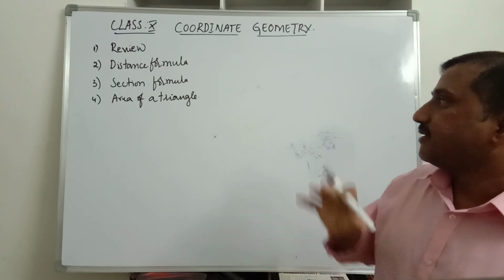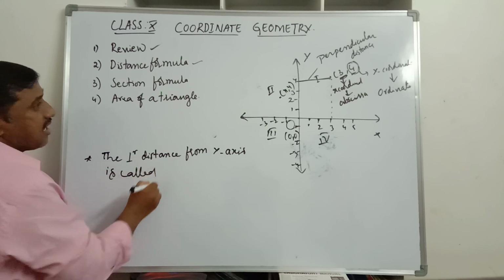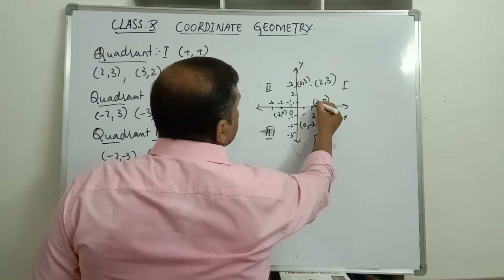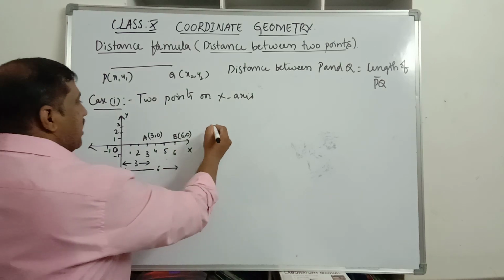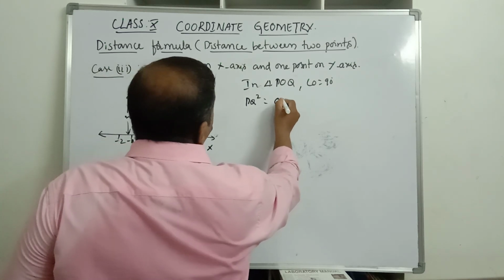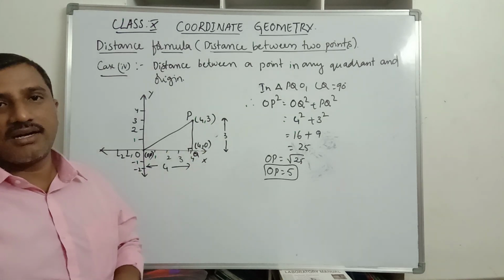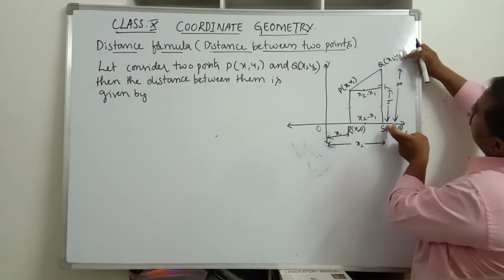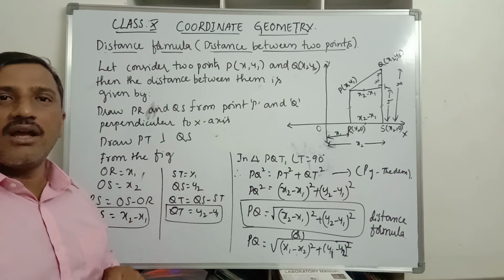Class 10 Maths Ch 7 Coordinate Geometry Part 1